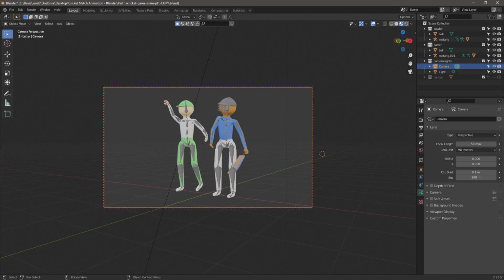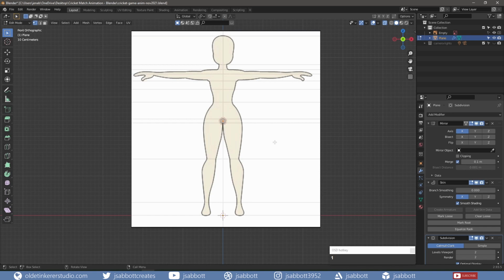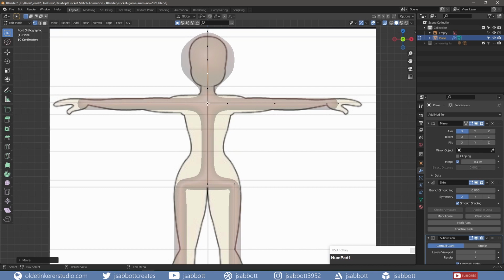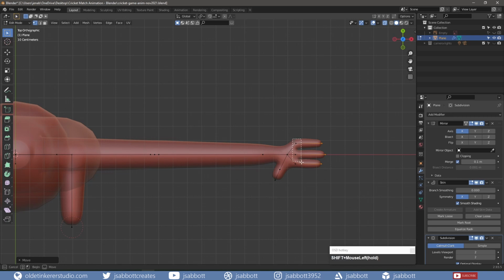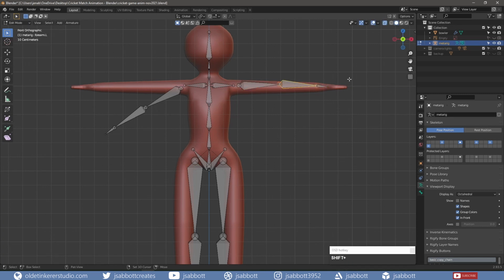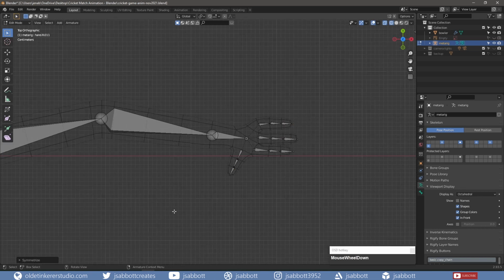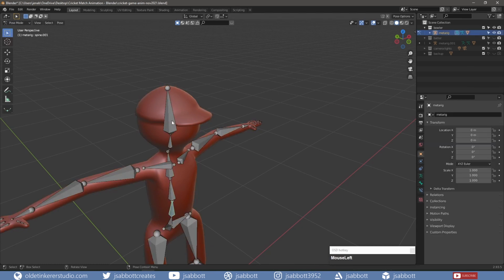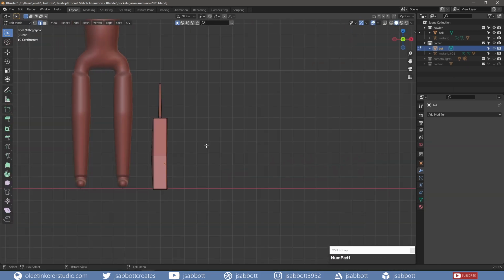How to make and animate a low-poly cricket match in Blender [2.93] (Part 1/3) [REQUESTED]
In this Blender tutorial I will show you how I made a low-poly cricket match animation in Blender
This tutorial was requested by The Harry Gaming.

The first part of the tutorial series will involve modeling the low-poly characters and rigging them and environment.

The second part of the tutorial series will involve modeling the pitch and animating the bowler (pitcher).

Timeline:
00:00 Introduction
00:20 Character Reference
01:17 Modifiers
02:31 Skin Modifier
03:17 Hips, Legs, Feet
04:16 Spine, Shoulders, Arms
04:54 Neck, Head
06:14 Adding Bulk
07:46 Knees and Elbows
08:13 Hands
10:19 Foot
10:25 Clean-up
10:53 Rigify
12:01 T-Pose, Symmetrize
12:55 Conforming to the rig
14:01 Hand Rig
16:14 Modifiers and Transforms
16:42 Parent Character and Rig
18:09 Bowler’s Cap
19:57 Batter’s Cap, Face Shield, Leg Pads
21:28 Ball
21:40 Bat
22:34 Materials